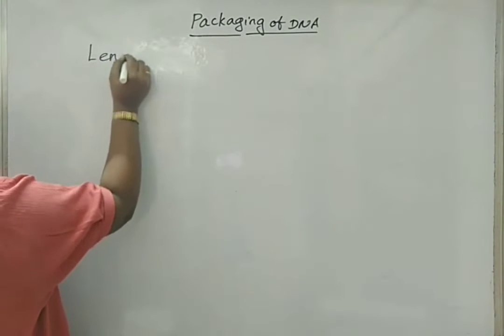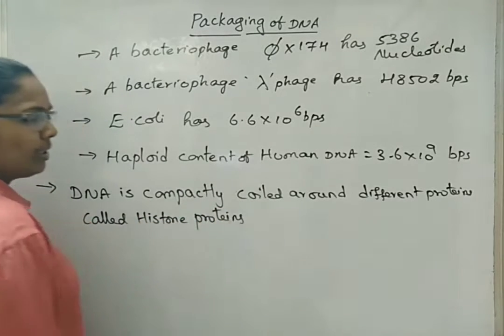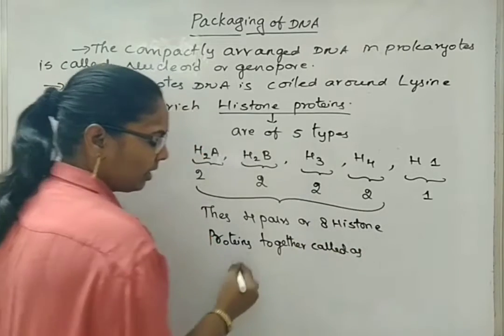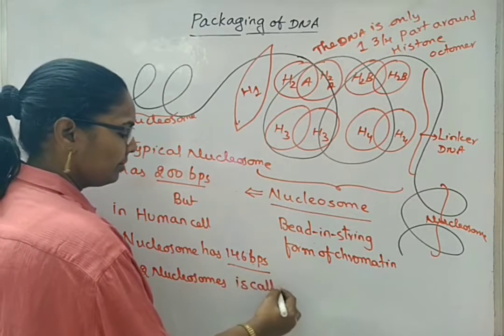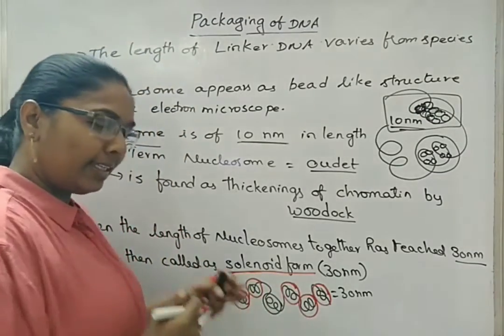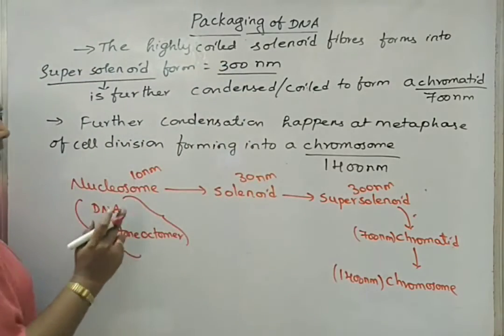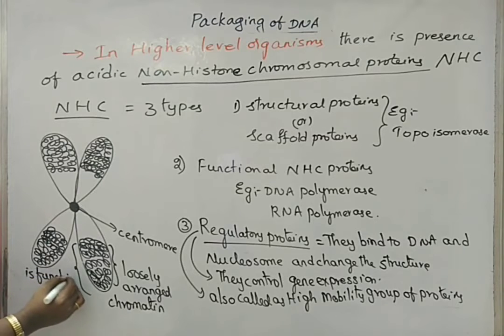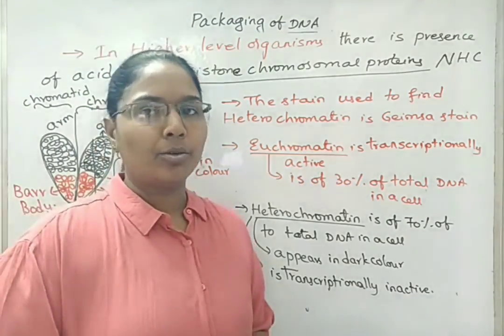Packaging of DNA, Part -6